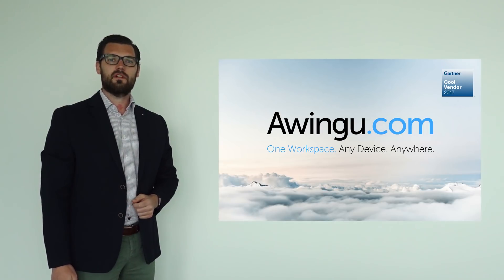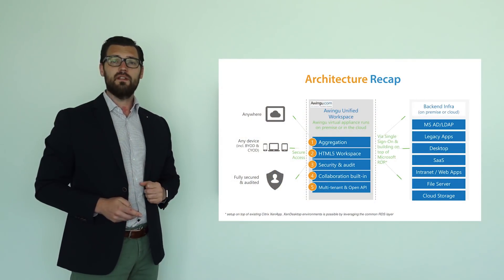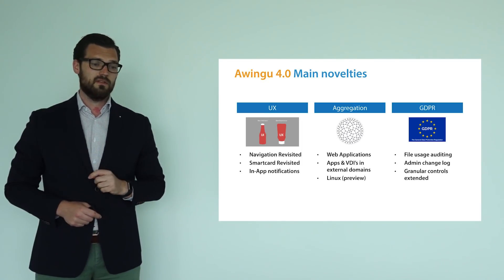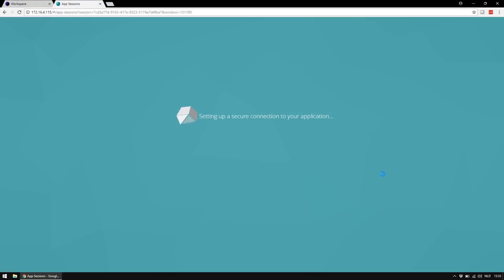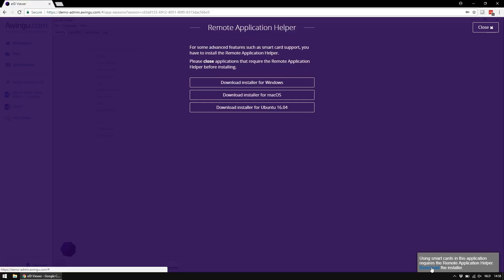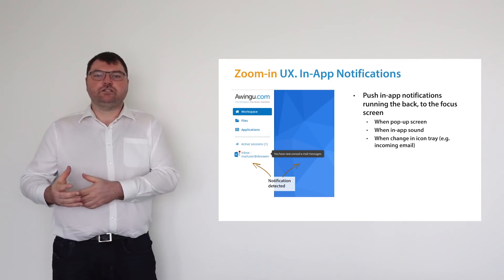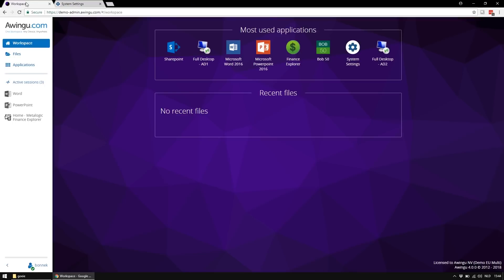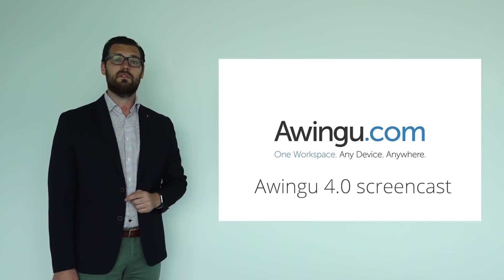Introduction to Awingu 4.0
“The introduction of Awingu 4.0 is a big deal for us, our partners and our customers. It’s foundational for our vision in unified workspaces and end-user computing”, says Walter Van Uytven (CEO Awingu). This foundation is built on some core beliefs: workspace solutions need to be simple to use, simple to setup and simple to administer. They need to be non-intrusive and built on the core components which are already in place. This, while offering a turnkey solution with the required flexibility, support and control to enable a rapid digital transformation. Finally, workspace solutions need to enable and elevate the level of security and compliancy of businesses, without limiting flexibility and ease-of-use.

On a feature level, Awingu 4.0 will mainly bring additions in 3 core pillars:

(1) User Experience: A new way of navigating is introduced with a collapsible navigation bar at the left side of the screen, in-app notifications are identified and pushed to the focus screen, and smartcard usage has drastically been improved with the introduction of the ‘Remote Application Helper’ agent.

(2) Aggregation: Awingu 4.0 introduces a simple built-in Reverse Proxy that enables securely externalizing internal web applications (such as intranets or SharePoint sites) via the Awingu workspace. The use of Awingu’s reverse proxy doesn’t require the use of Microsoft RDP or associated license costs. Furthermore, applications that are available only in external domains can be added as well as Linux xRDP-enabled applications (preview feature).

(3) GDPR (General Data Protection Regulation): Finally, at the dawn of the EU’s introduction of the GDPR, Awingu increases compliancy and security-related features of its solution. A system administrator changelog is available on the tenant level, file manipulations are audited, and an end-user privacy message is pushed to the end-user for acceptance (optional activation).

“Awingu 4.0 is the richest, easiest and most value-for-money Awingu version to date”, adds Walter Van Uytven. “It is the result of a continuous dialogue with customers, partners, and analysts.”